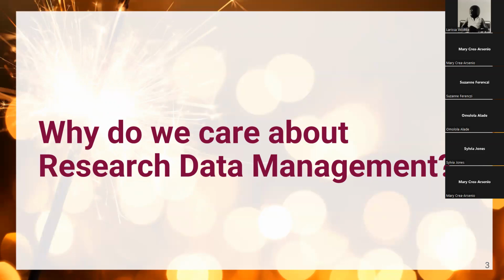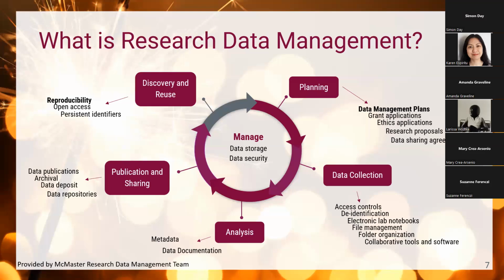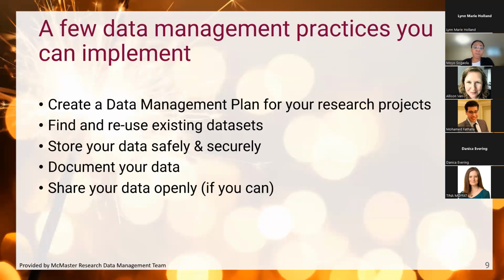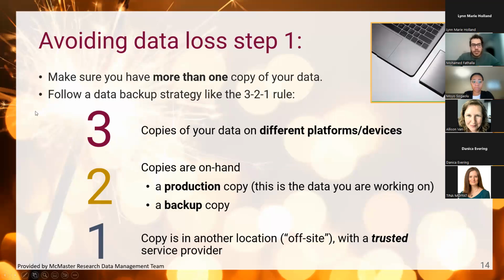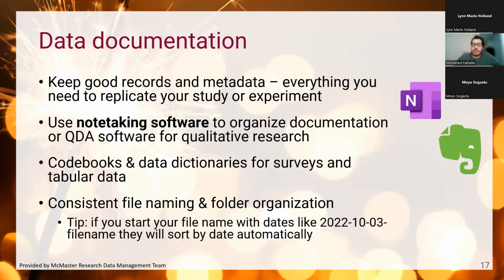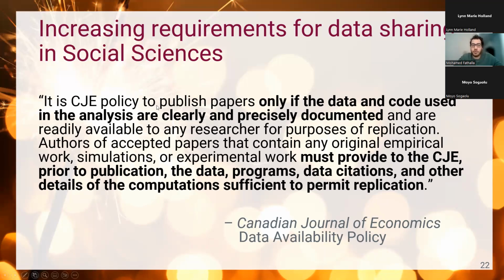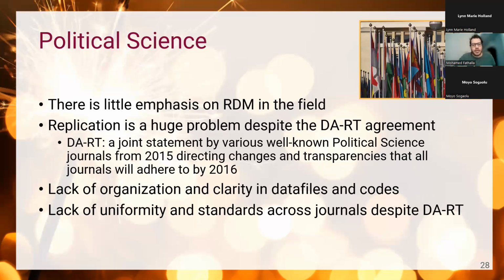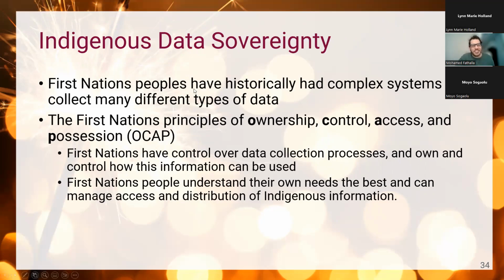Intro to Data Management in Research with Data Champions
In this talk Moyo Sogaolu and Mohamed Fathalla will discuss research data management (RDM) in the social sciences. They go over  what data management looks like, the "reproducibility crisis" in social science research, and how you can improve your data management practices via a data management plan. Then, they discuss domain specific issues in RDM that you can address for better research quality.

Bios:
Mohamed Fathalla  is a course developer and a PhD candidate in the mechanical engineering department at McMaster University. His objective is to have a multidisciplinary understanding of science and engineering and help make it possible for others to understand and use.

Moyo Sogaolu is a PhD candidate in economics at McMaster University. Her research focuses mainly on labour economics and the disparities faced by different groups of individuals in the labour market. She is an empirical research enthusiast passionate about using data to explore labour market issues.

This virtual research talk on RDM was supported by the Digital Research Alliance of Canada.

00:00 Welcome and Introduction
00:47 Overview of Spark and Its Services
02:25 Importance of Research Data Management
02:38 Key Definitions in Research Data Management
03:33 Challenges in Reproducibility and Replicability
05:29 Stages of Research Data Management
10:32 Best Practices for Data Management
14:35 Storing Data Safely and Securely
20:50 Data Sharing and Reuse
25:51 Current State and Challenges in Social Sciences
33:26 Q&A and Closing Remarks